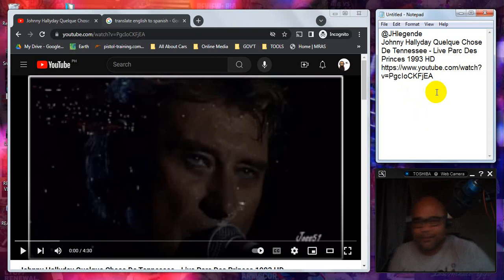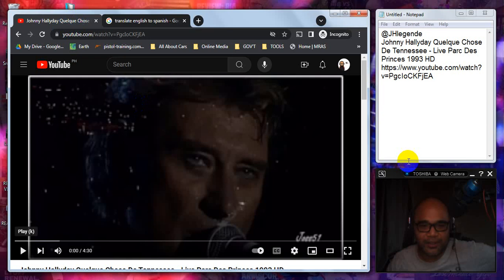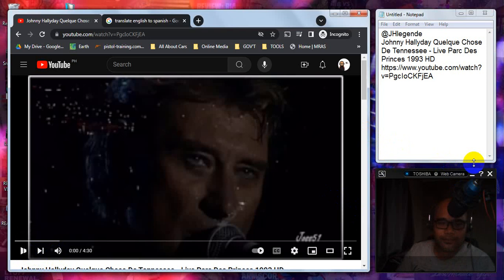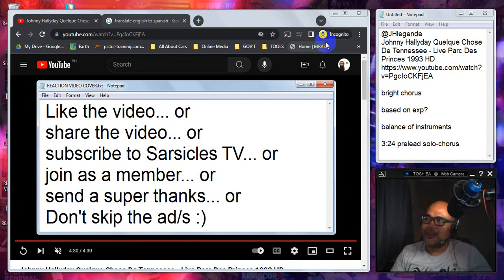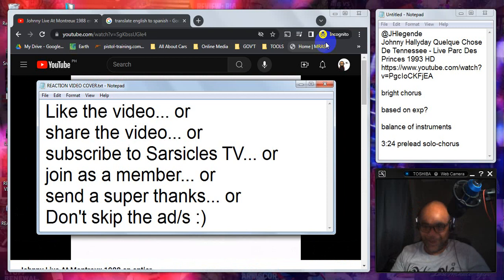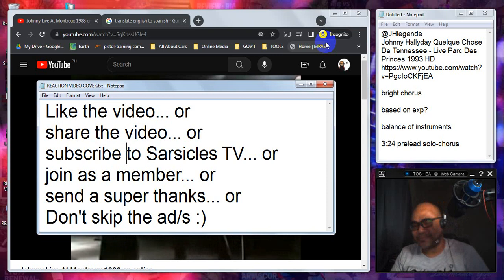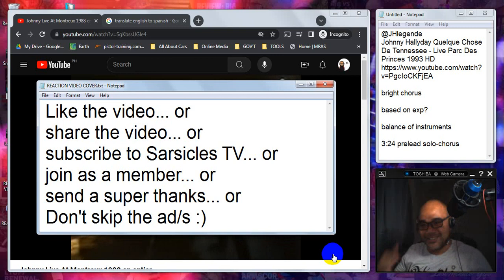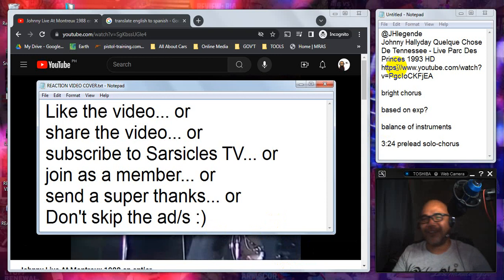REACTION: Johnny Hallyday Quelque Chose De Tennessee - Live Parc Des Princes 1993 HD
Recommended by @JHlegende. Thank You!